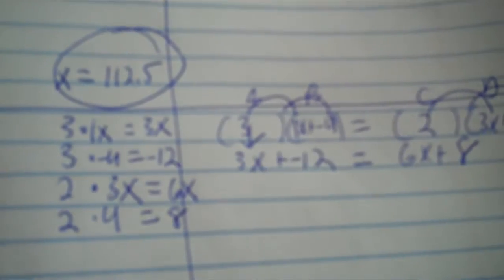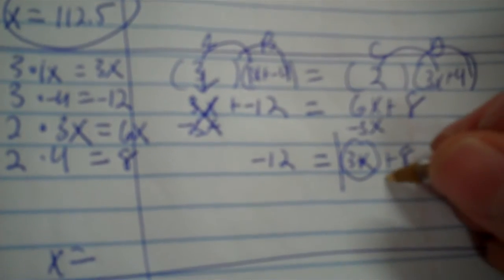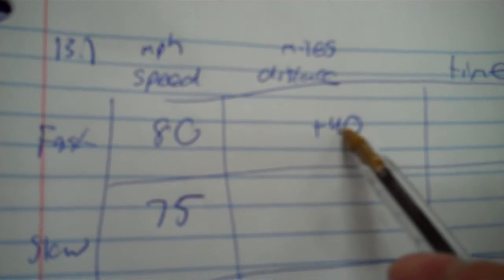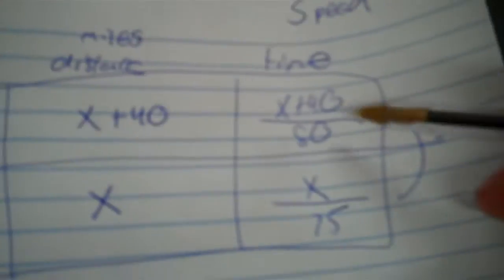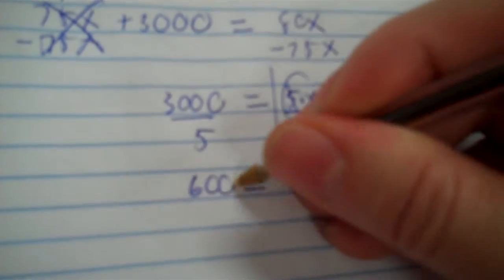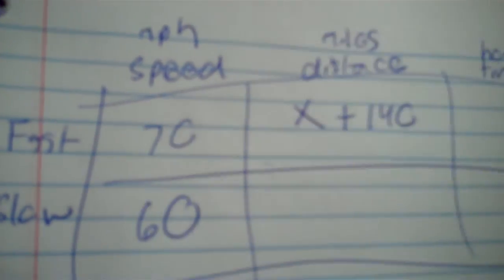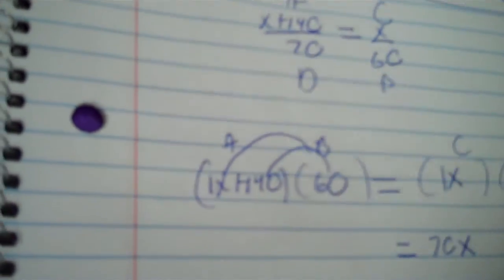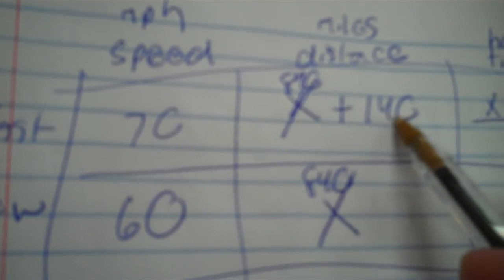EA2 third review